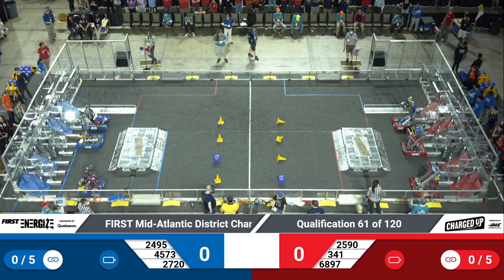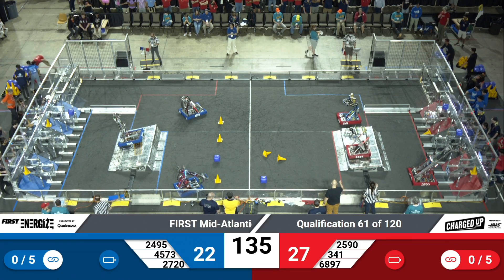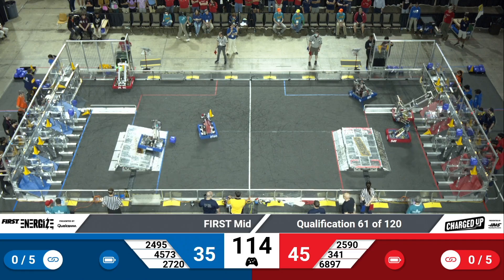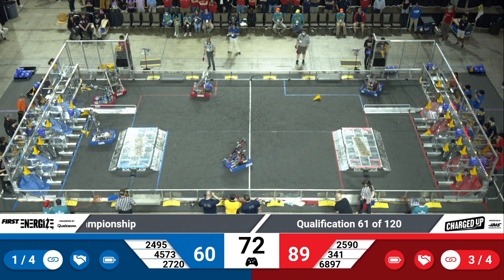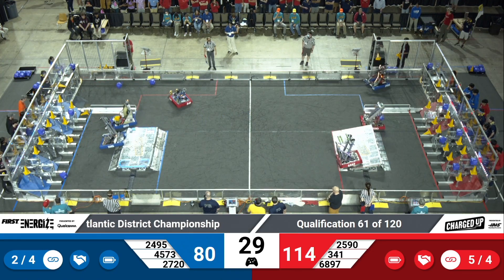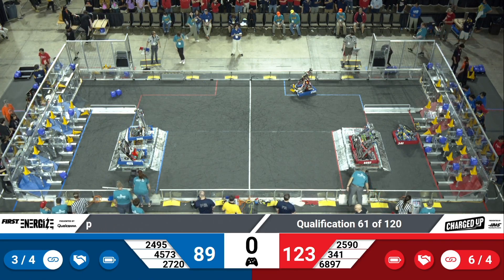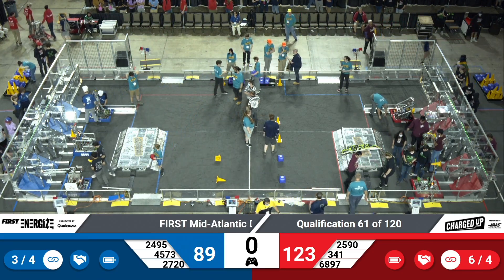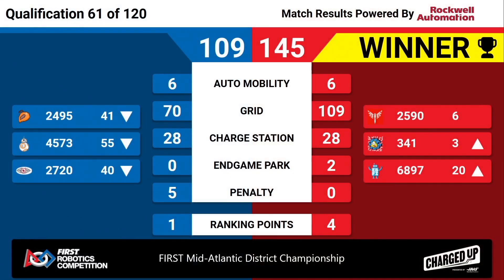QM61 2023 FIRST Mid Atlantic District Championship